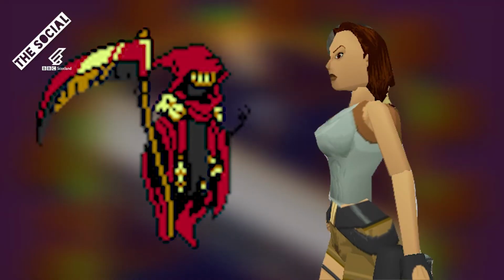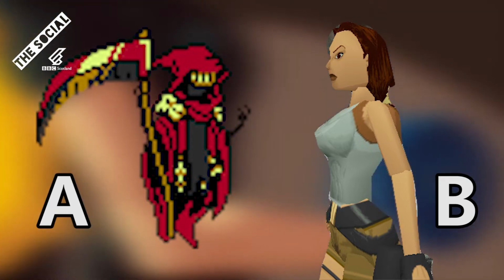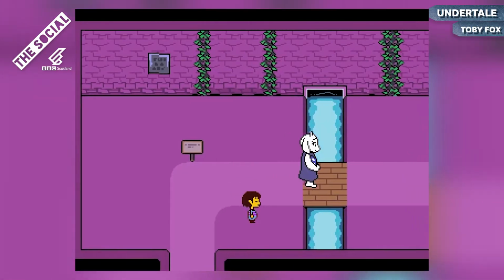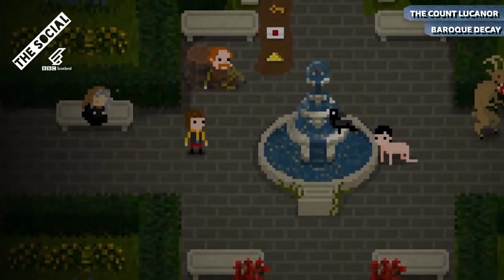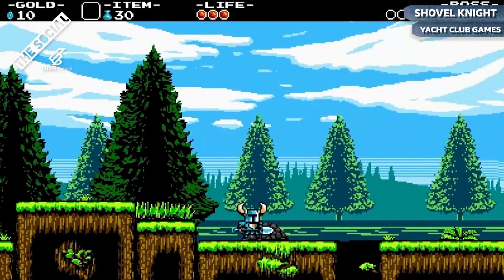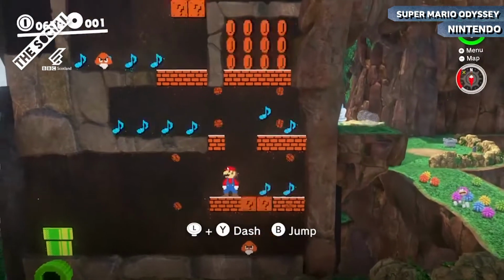PIXELS vs POLYGONS | Why Do We Still Love Sprite Artwork?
Andy examines how sprite artwork is still prevalent in modern video games, even though modern design technology allows for increasingly realistic graphics. Perhaps this is because we love to revel in nostalgia – the ‘80s and‘90s feel increasingly far away after all, but then why don’t we see polygonal games paying homage to the Nintendo 64 era? Where is the line been art and hardware limitations?